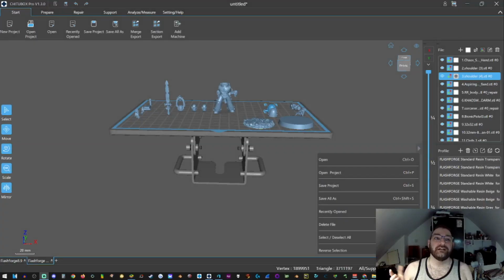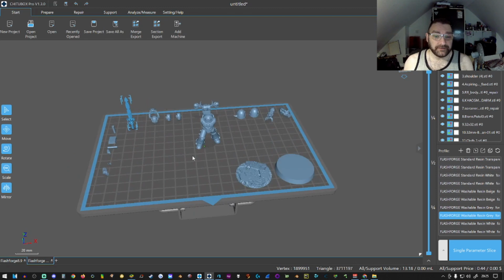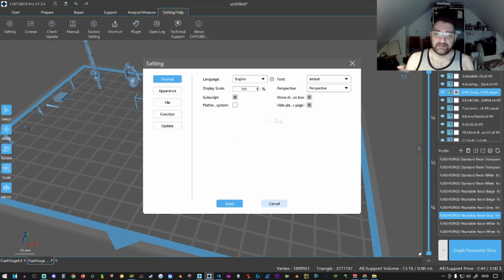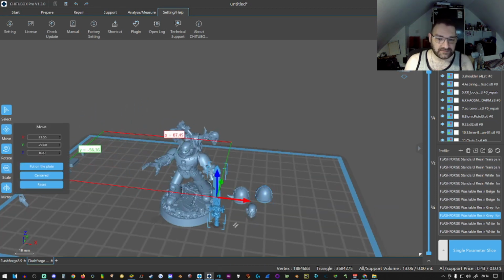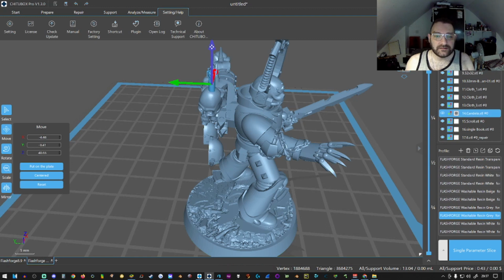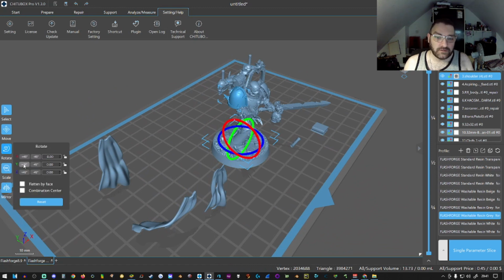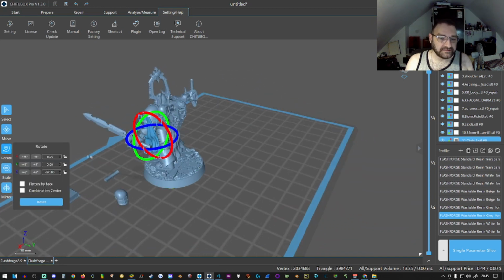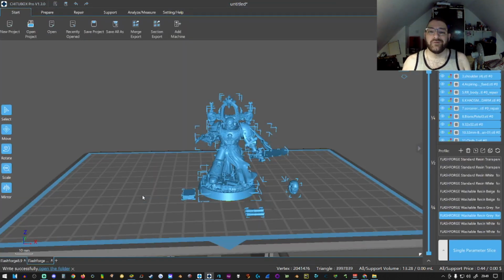Kit bashing with Chitubox Pro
Links

Now Bit Coin ! : 36UmBjgUHQ9e3KNZKyzaprUyT3BeCHotsB

Links